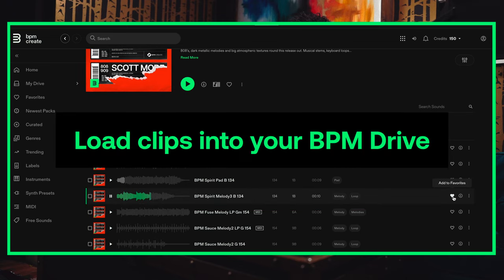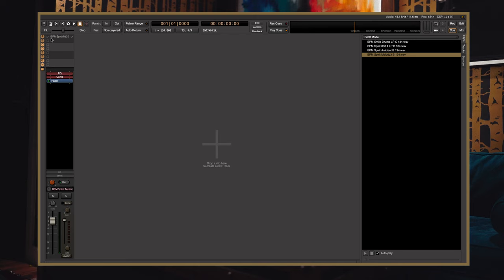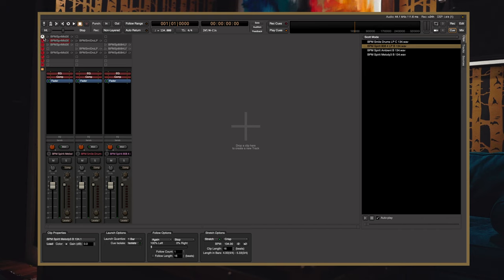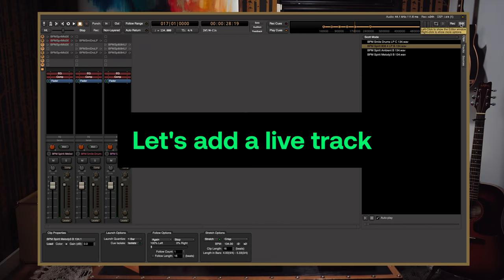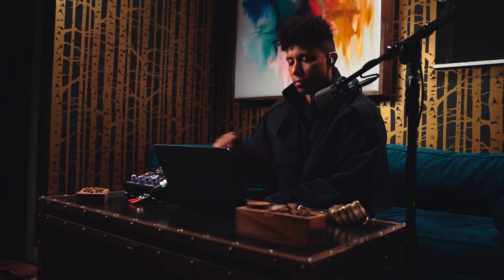BPM Create x Harrison Consoles: Mixbus Demo featuring Zeale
Watch as Zeale creates a demo with the use of BPM Create x Harrison Console's Mixbus.

Mixbus is the newest music software appearing in studios everywhere. This full-featured digital workstation for Mac or Windows has everything you need to arrange a song, record a vocal, master your mix, and more.

BPM Create features content from over 80 different industry-trusted label partners and their own in-house team of sound designers. Inside this powerful and intuitive platform, you'll find high quality loops, one-shots, instruments, musical stems, effects, vocals, MIDI files, synth presets, and more!